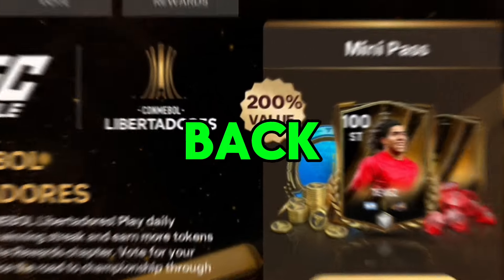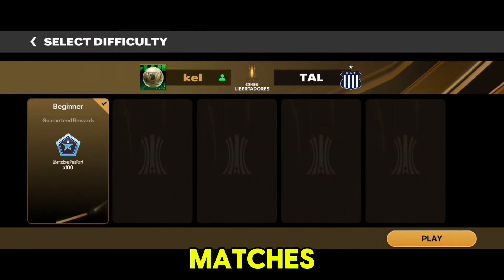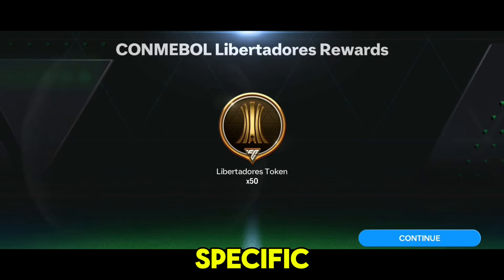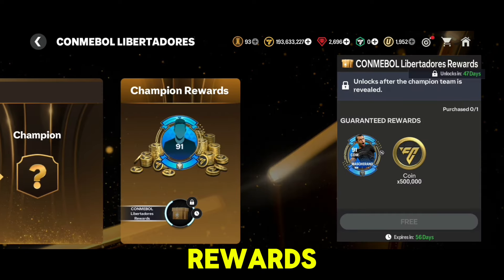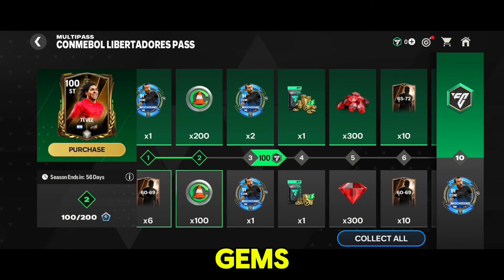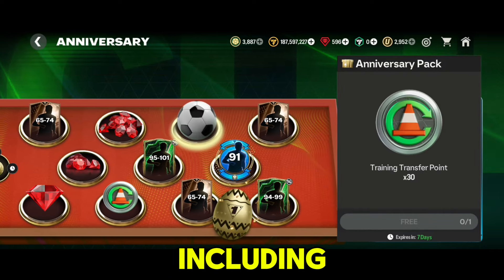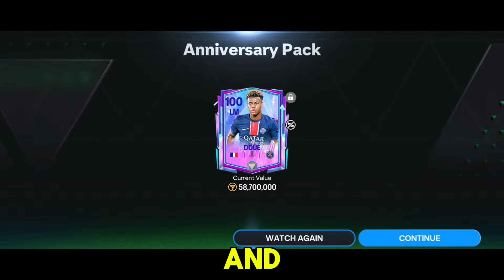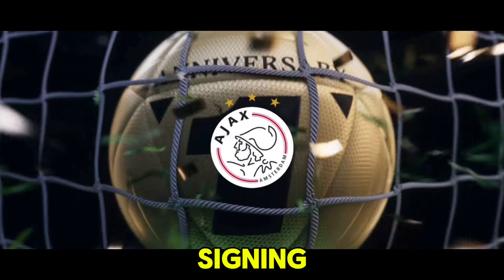4x101 Rated Free Conmebol Rewards | Ea Fc Redeem Rewards | Fc Mobile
golden ball fc mobile
scream team fc mobile
fc mobile scream team event
ucl fc mobile
ucl event fc mobile
fc mobile ucl event
conmebol event fc mobile
fc mobile anniversary event
how to download fc mobile 25
how to download and play fc mobile 25
fc mobile 25
fc mobile beta download
download fc mobile 25
ea fc mobile
fc mobile
fc mobile hack
ea fc mobile hack
ea fc pack opening
pack opening ea fc mobile
funny pack opening fc mobile
how to make millions of coins in fc mobile
how to get millions of coins in fc mobile
unlimited coins fc mobile
hidden trick fc mobile
hidden trick to make millions of coins fc mobile
dynasty event fc mobile
fc mobile dynasty
how to get ronaldo in fc mobile
how go get messi in fc mobile